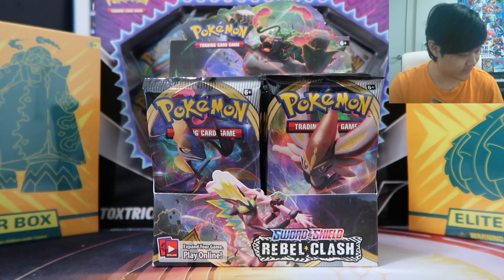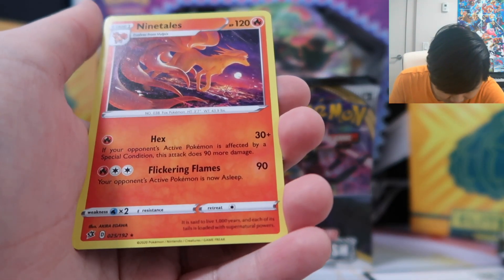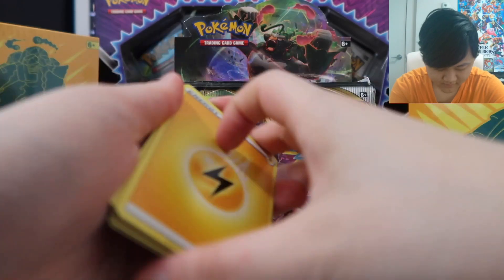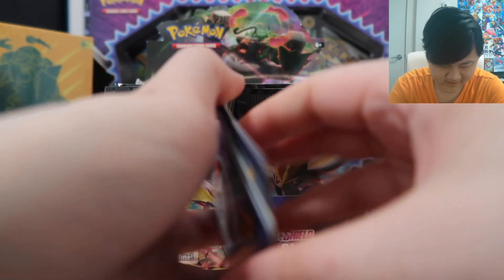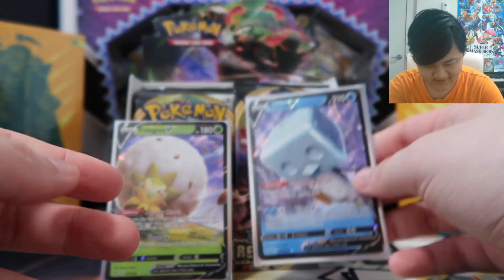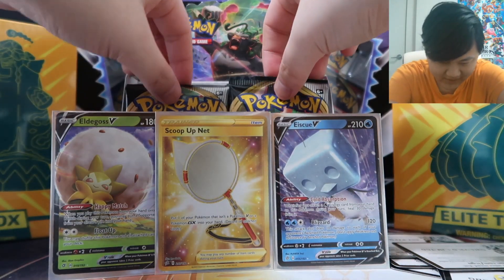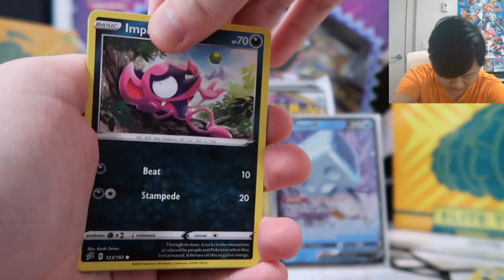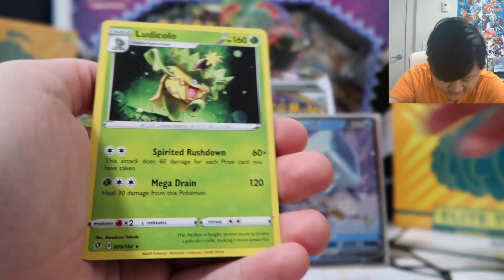We Got A Secret Rare??? The Search For Oleana & Sonia Continues! Rebel Clash Booster Box Opening P2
Video Title: We Got A Secret Rare??? The Search For Oleana & Sonia Continues! Rebel Clash Booster Box Opening P2 | Pokemon TCG

Opening up a Rebel Clash Booster Box Part 2!